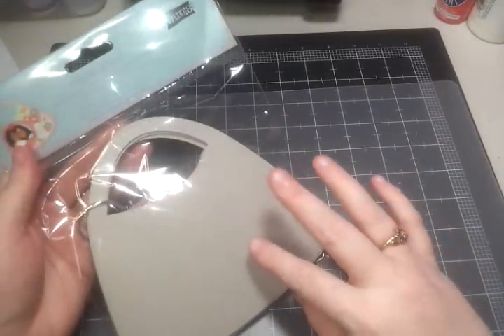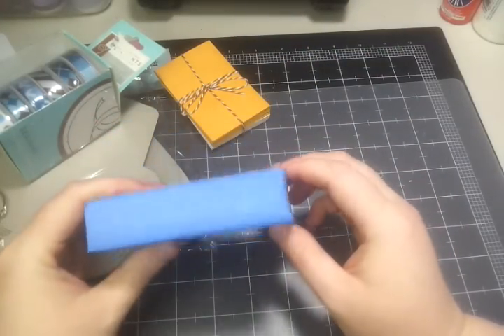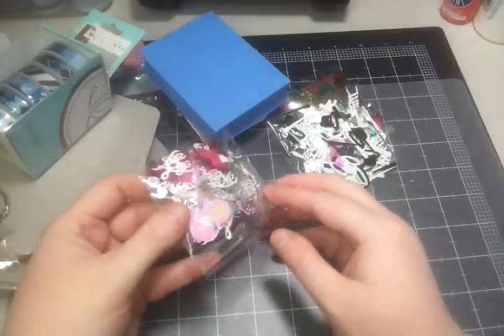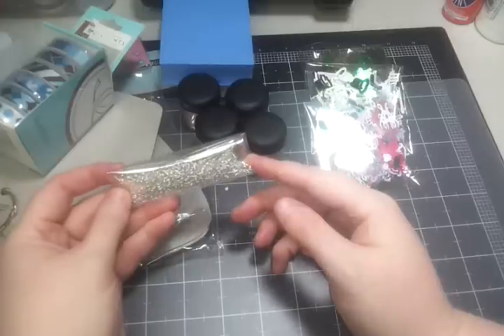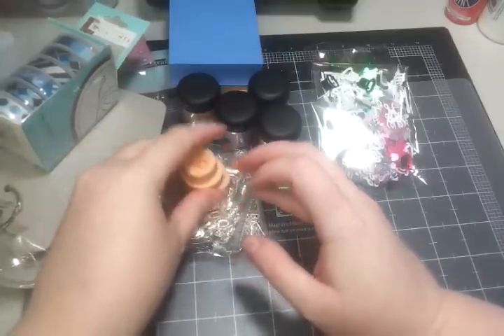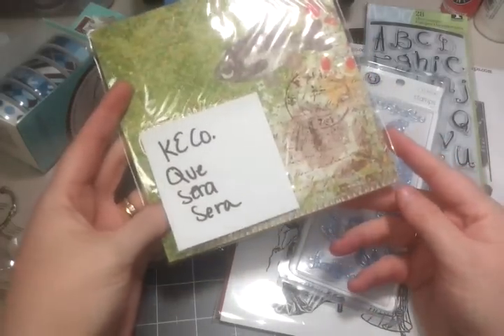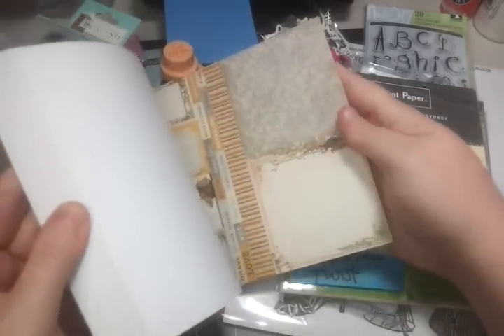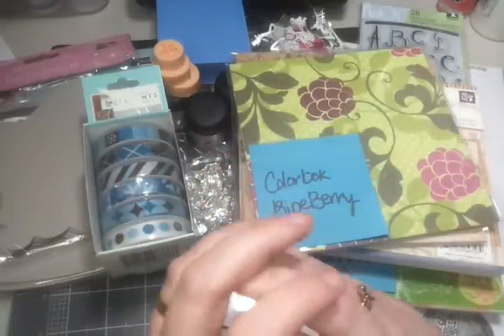*CLOSED* 500+ SUBSCRIBER GIVEAWAY - Closes 11/27 at Midnight EST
2.  Leave a comment in the comment section on this video.  1 Per Person
3.  To increase your chances, do a video response to this video doing a shout out.  Please include my youtube ID somewhere in the title/video and also include a link to this video in the description so they can find me easier.  Video responses get 5 additional entries.

I will draw the name sometimes within a few days after 11/27.

Recorded 11/18/2011